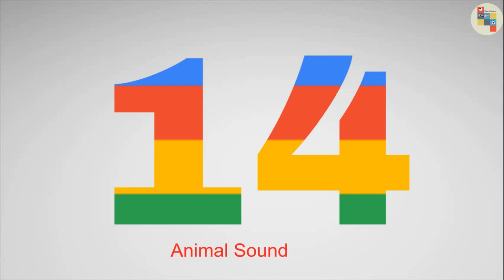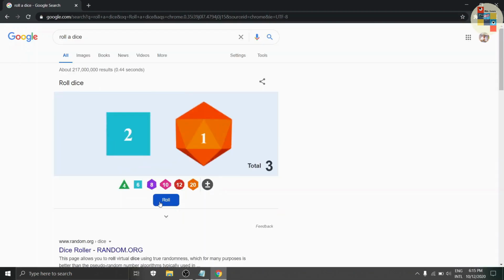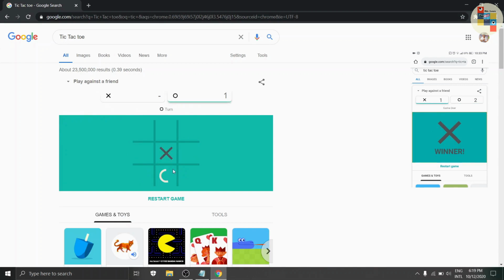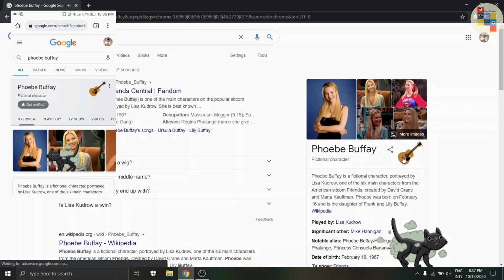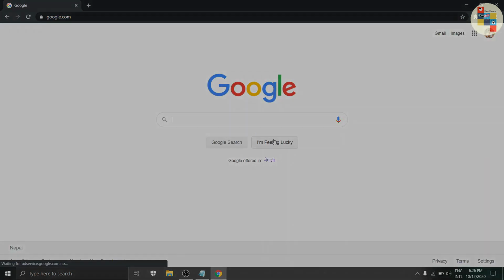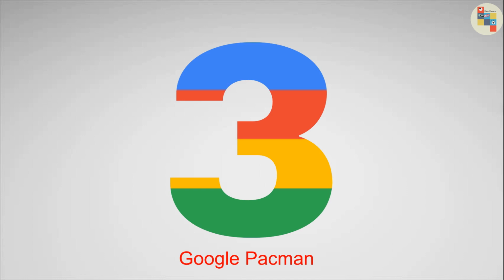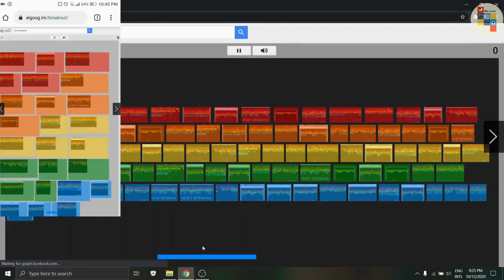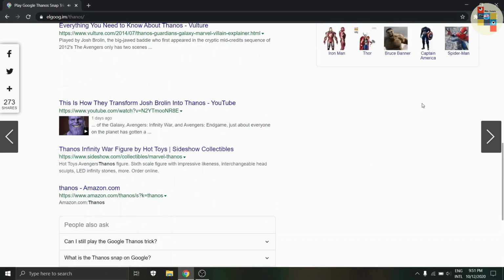Top 14 Google tricks | Top Google hacks & secrets that can make your day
Are you familer with google tips and tricks? In this video you are going to see top Google tricks and secretes that you can try in 2020.

This Google hacks & secrets are made for only entertainment purpose.

There are so many internet tricks, from those google is one of them. Well in this video you are looking Google hidden feature that only few people knows. Many fun tricks of google are available in 2020 but I'm sorry that I can't show all of them in this single video.

The things included in video:
1. Animal Sound
2. Google Birthday Surprize Spinner
3. Tic Tac Toy
4. Spinner
5. Breathing Exercise and more.

For
a. Google Gravity
b. Pacman
c. Breakout
d. Thanos Snap

You need to be on desktop site if you are on mobile and go and search the trick and click on I'm feeling lucky and you will be redirected and see Google hidden feature.

In order to get full enjoyment you must try it by yourself. Google is not only search engine it is also perfect place for entertainment. Try these crazy google tricks and tips in your free time, your day will go awsome.